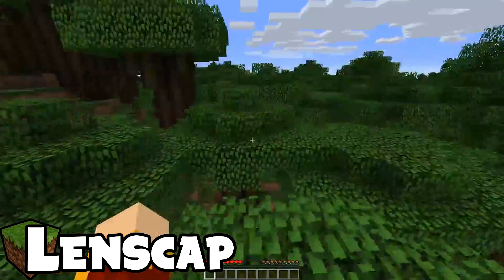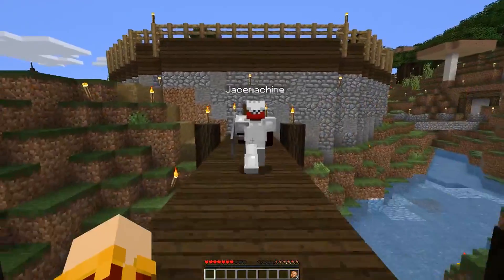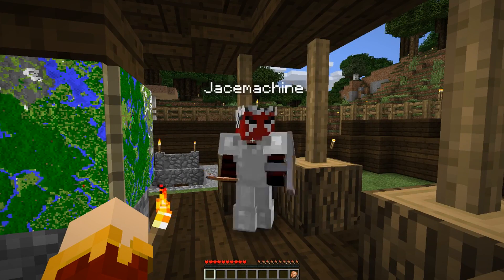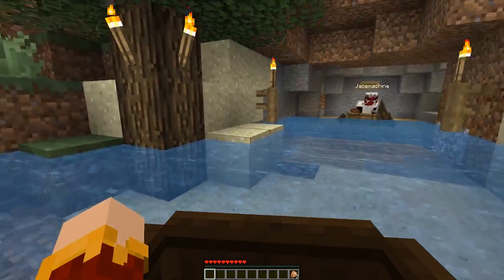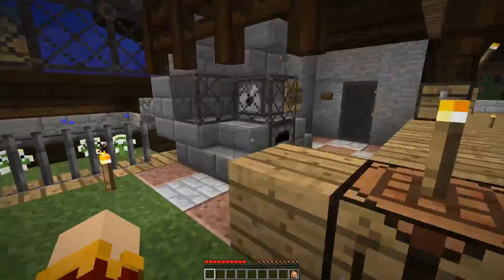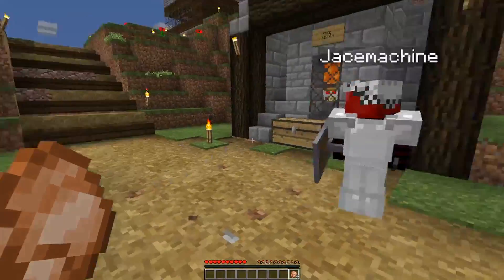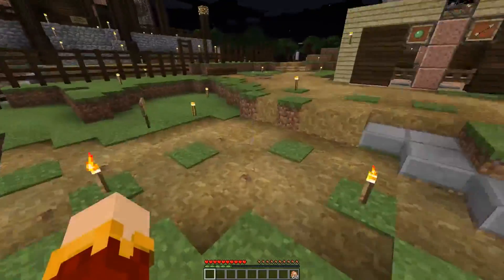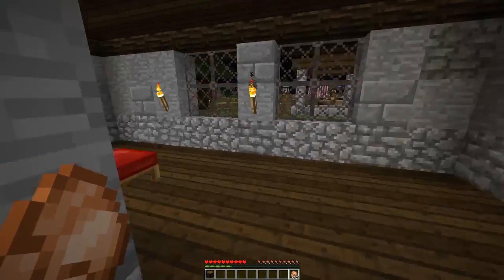Phobiacraft - 1 - Welcome Aboard [Vanilla Minecraft]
Welcome to the Phobiacraft server!
In this episode, JaceMachine gives us a tour of the spawn town.

My Info!